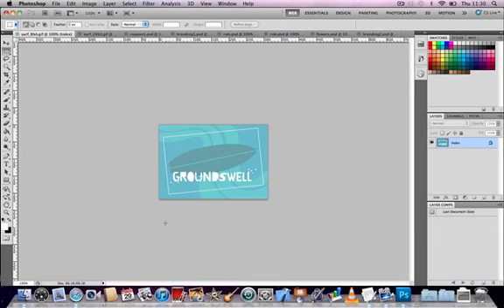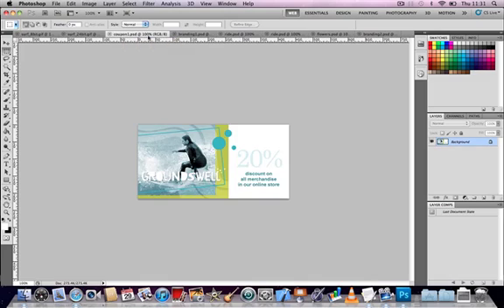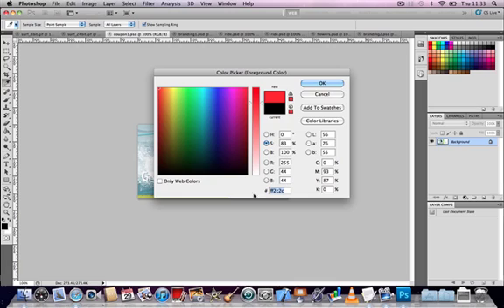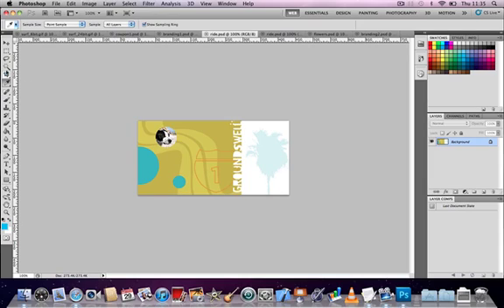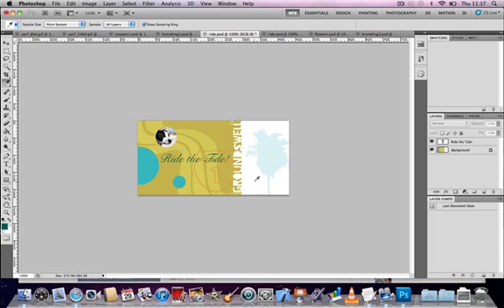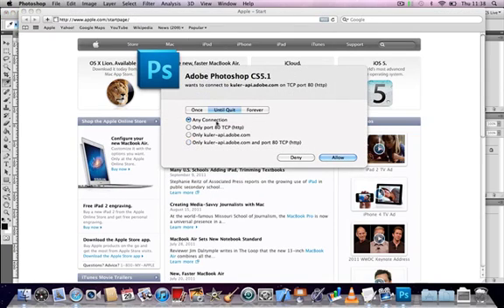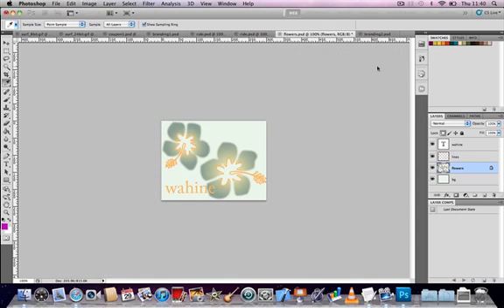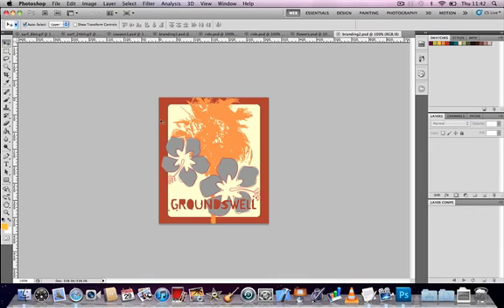Photoshop CS5.1 Tutorial - Working with Colour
How to use the colour panels and tools in Photoshop.